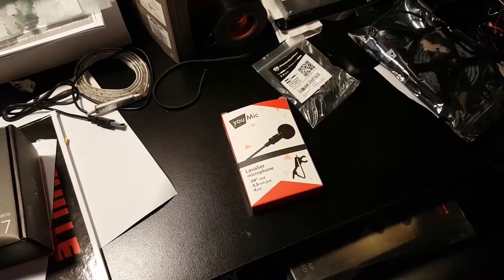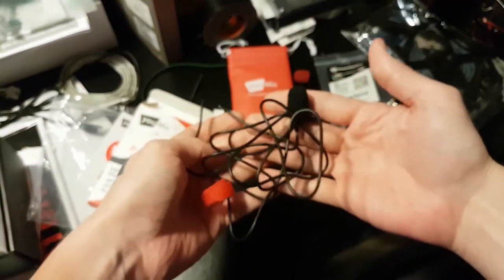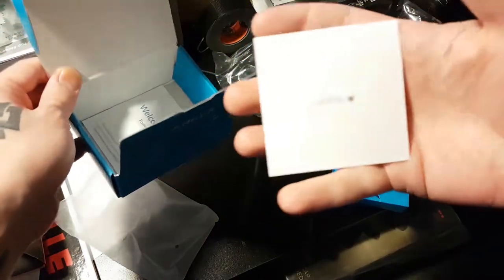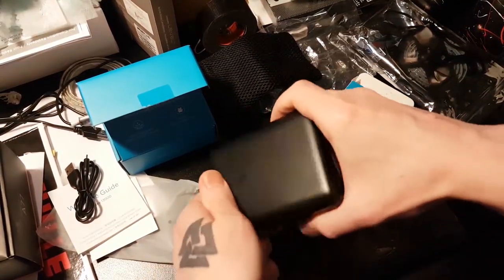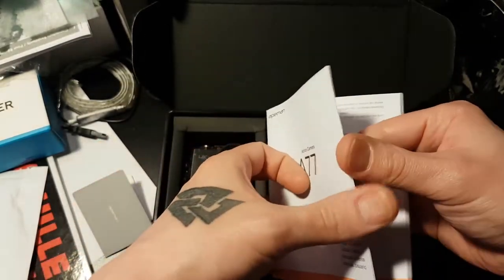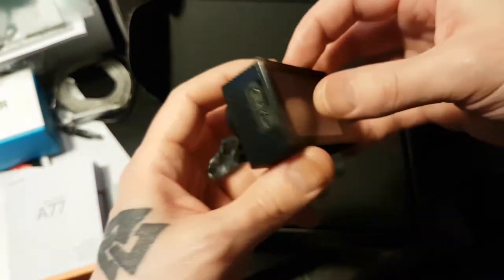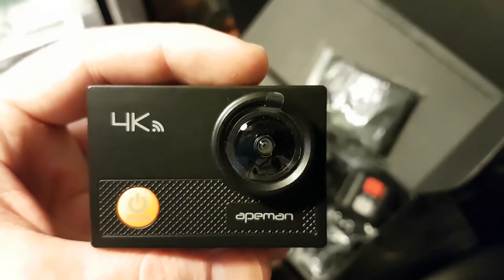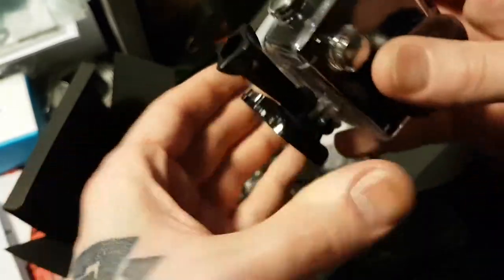TRIPLE Unboxing!! - ANKER, APEMAN, YOUMIC things!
Felt like making a triple unboxing video instead of splitting in 3 separate videos.

Unbox things:

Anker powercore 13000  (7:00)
youMic Lavalier microphone  (first item)
Apeman Action cam  (14:30)  will review cam in an other video.

Share to spread the word.

I want to get a 1k and i'm looking for ideas of what can be done for a 1k celebration.
I was thinking of a subscriber appreciation gift for the most active and helpful sub.
If you have any ideas of a 1k video celebration let me know.

If you want to lend me a product to make a video also feel free to contact me. (some countries i may refuse because return shipping cost an harm and a leg to ship stuff, especially if there heavy.)

**big picture goal: if i reach and when i reach 1 million subs i want to make a big ass giveaway. 100k minimum in cash and prizes. It is time subs and fans get a nice giveaway and i want to be the one to do it. It will also most likely be open to ALL - main goal is to be open to all. (i live in the *Excludes Quebec* fine print part of contest and just hate it so ill do everything i need to include all locations.) (gathering a million dollars in 1 dollar coins and sending every sub one would also be EPIC. Would take me a month to pack them in envelopes and sign a small note lol. WOULD DO IT FOR SURE. Sounds fun and it would make a great video. Nothing fake either. All 1$ canadian coins sent by mail to the subs. I do expect some to not reply with an address so that means maybe some would get 2 coins.)